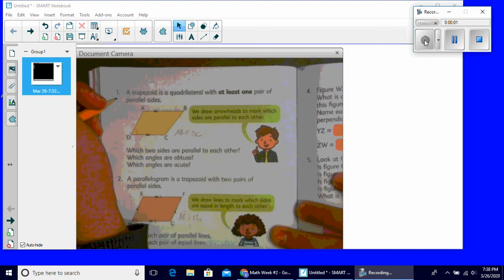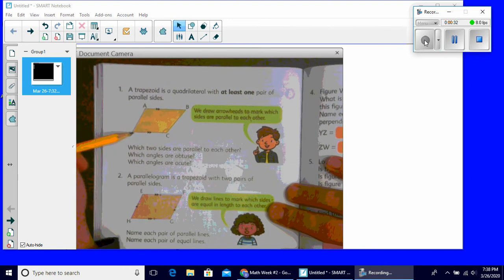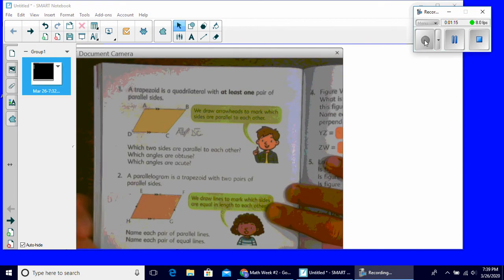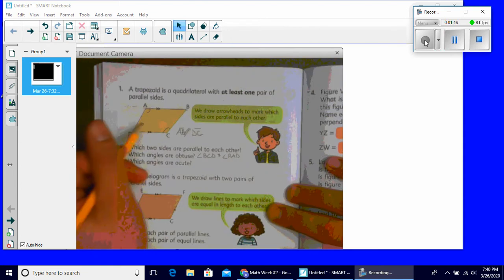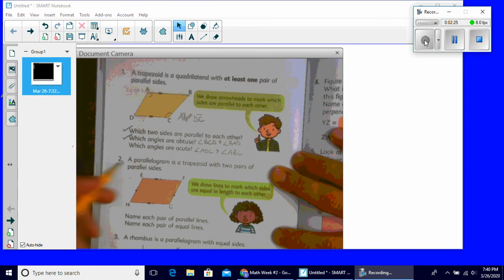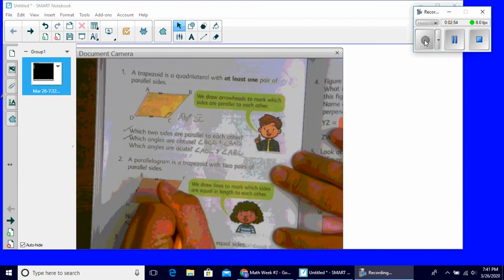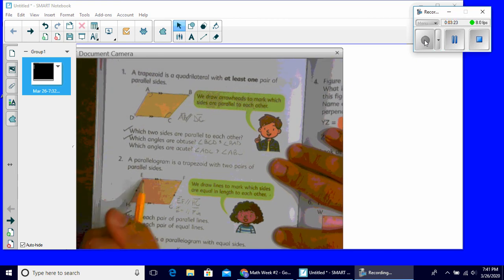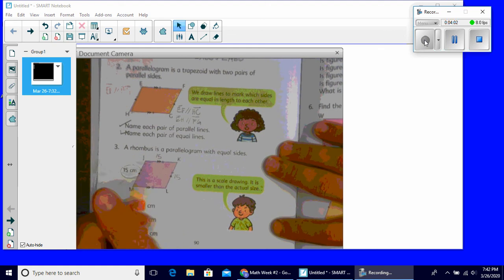TB Pg. 90 (SMART)